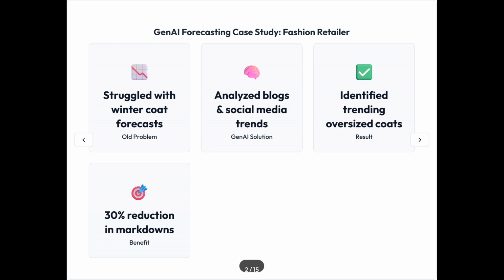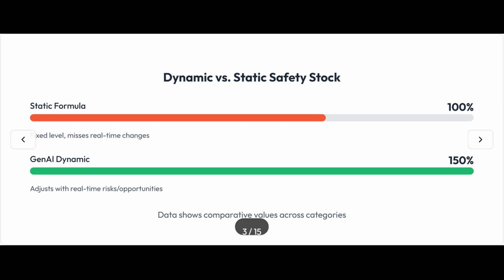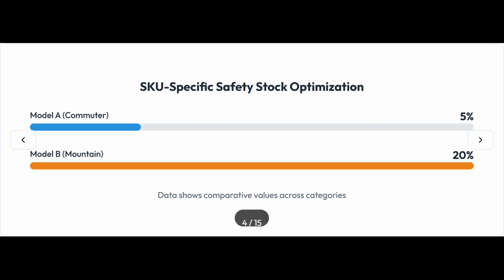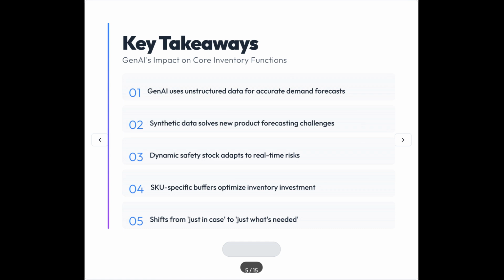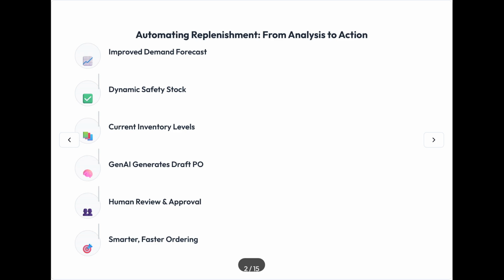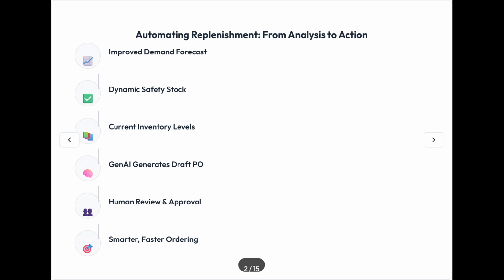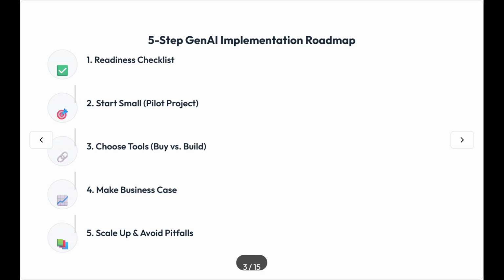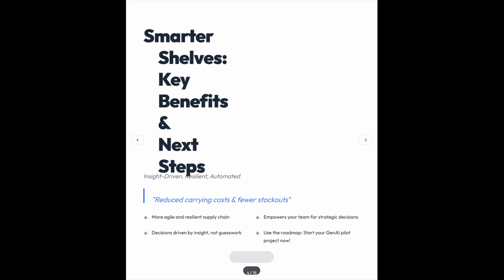5. Optimizing Inventory with Generative AI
This series helps supply chain professionals understand how Generative AI can transform inventory management. We cover challenges, introduce GenAI, show practical applications in forecasting, safety stock, simulations, and automated ordering, and provide a roadmap for integration. Get ready to build a more resilient supply chain.